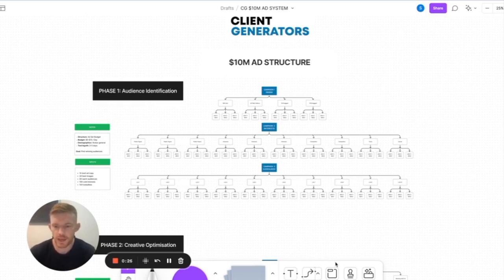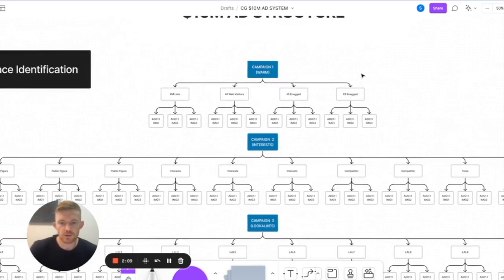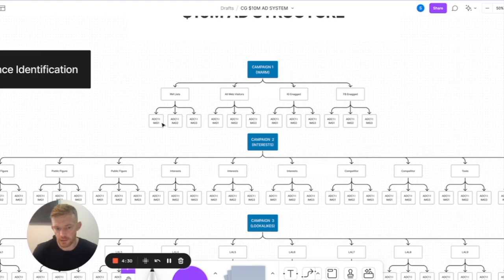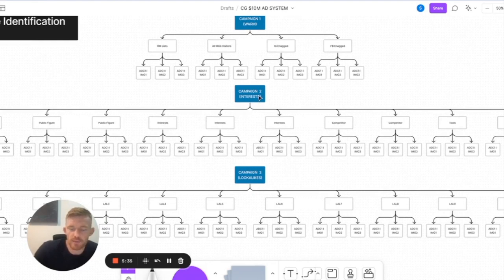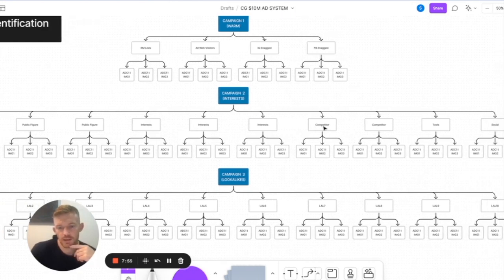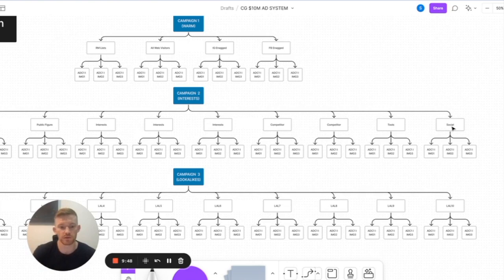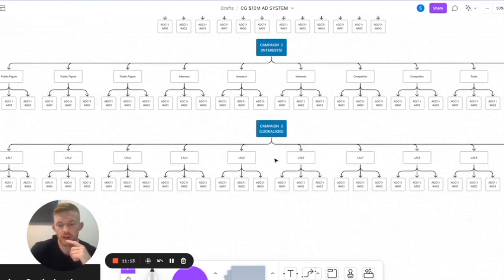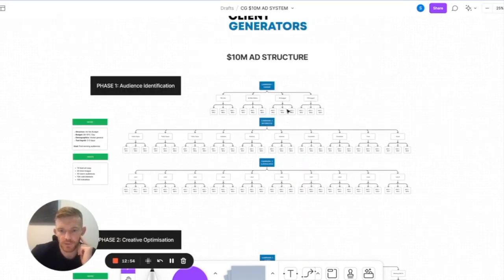The Best Way To Structure Your Facebook Ad Account In 2023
In this video, I show you the most profitable way to structure your Facebook ad account.